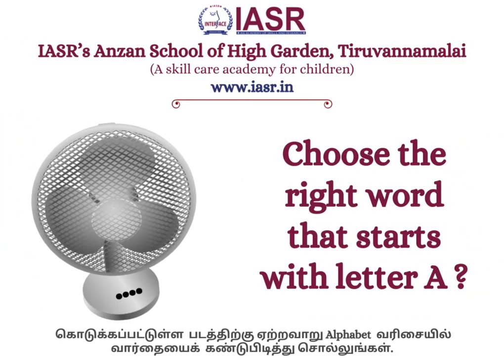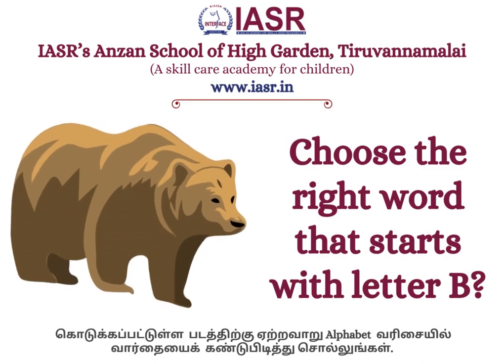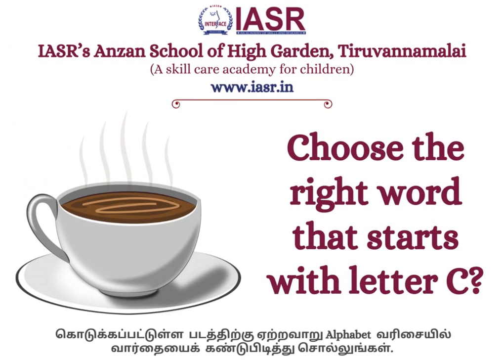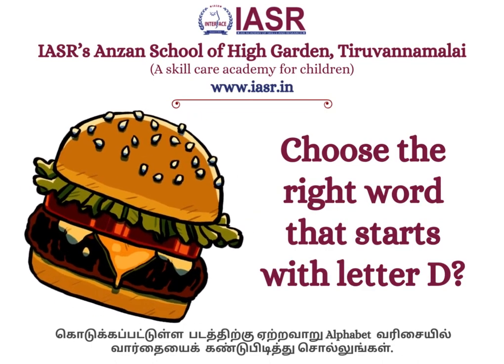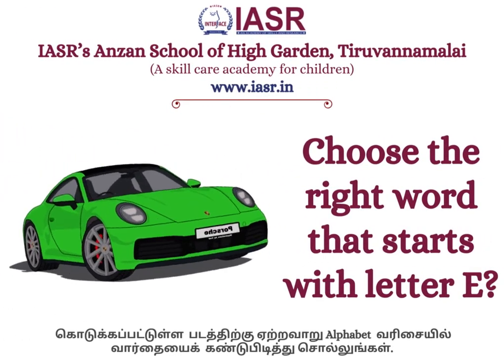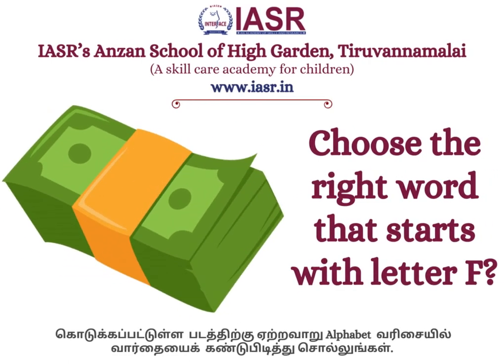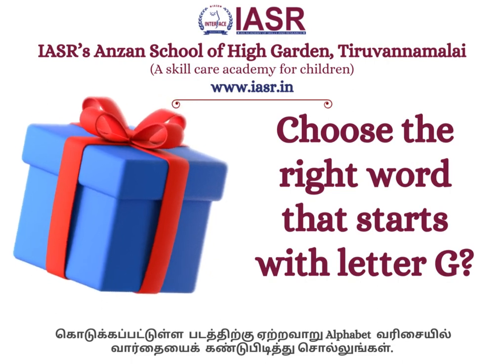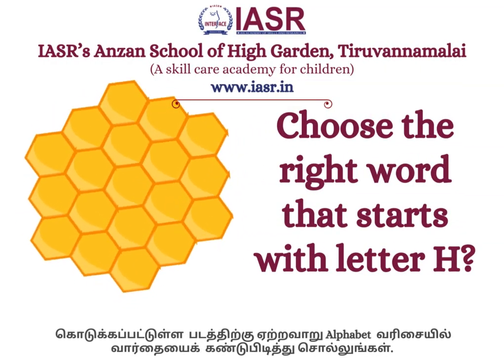Lesson 8 | Photo words for Alphabet | Spoken English for Children | Anzan School of High Garden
IASR's Anzan School of high garden
Location: Nethaji Nagar, Vengikkal
Exclusive courses for children:
1. Spoken English
2. Spoken Hindi
3. Life skills
4. General knowledge and Current Affairs
5. Science and Numeric